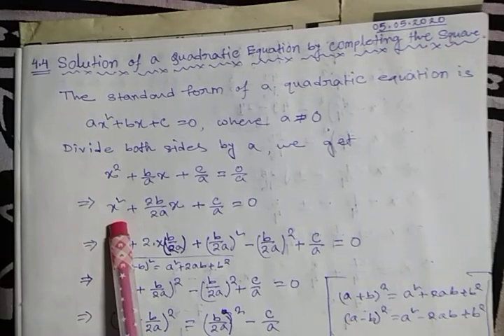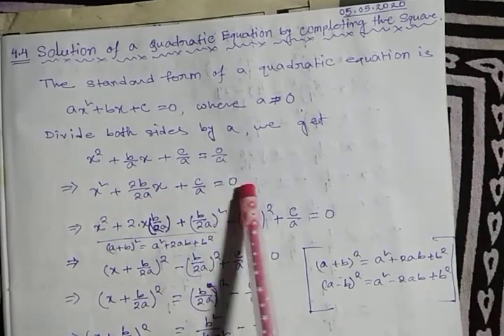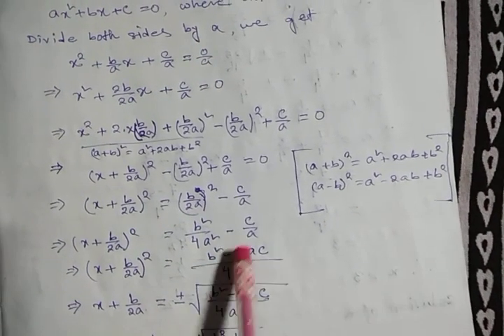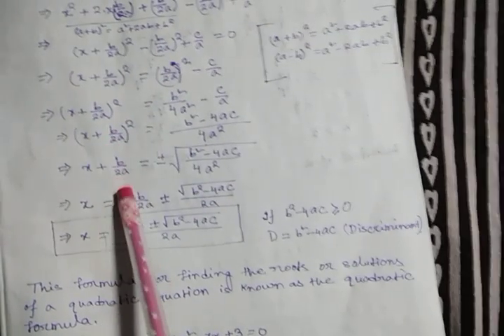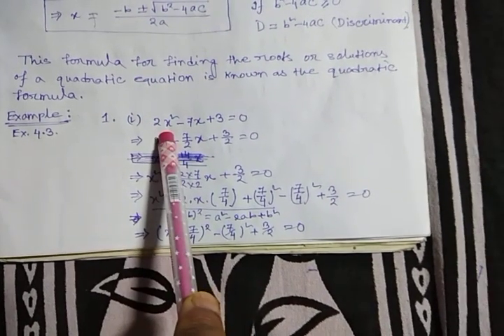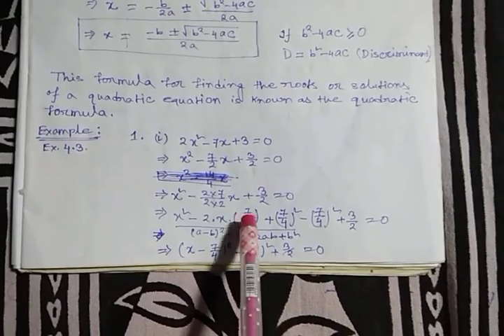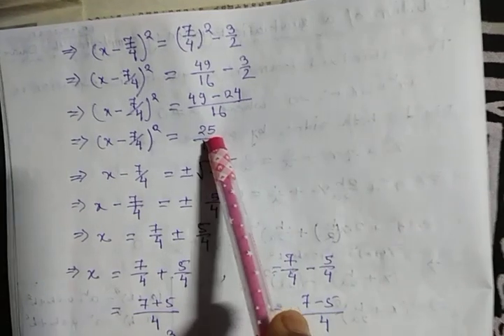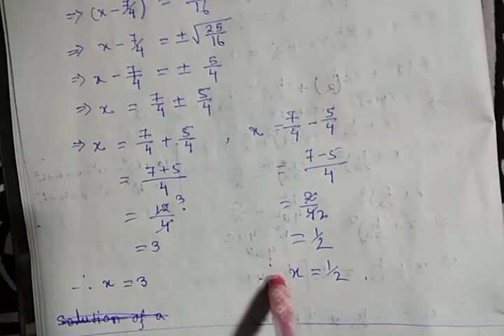3.Solution of a Quadratic Equation by completing the square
Exercise 4.3 Q no. 1(i)